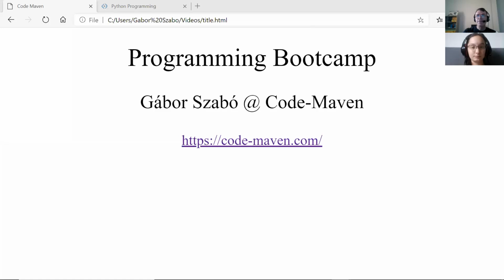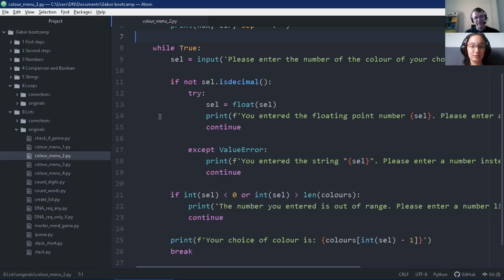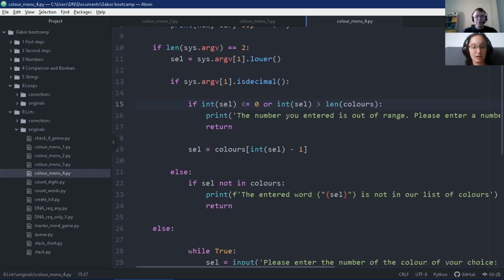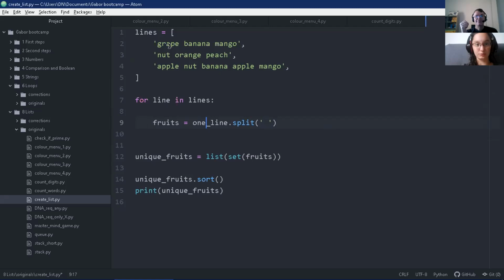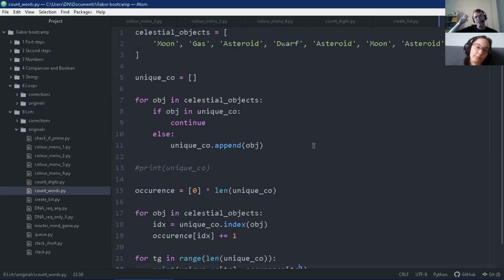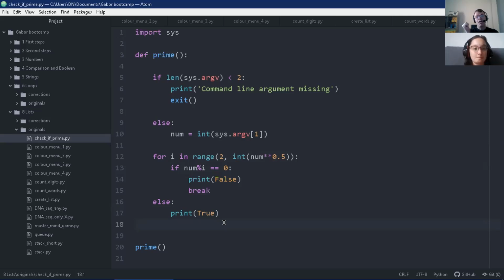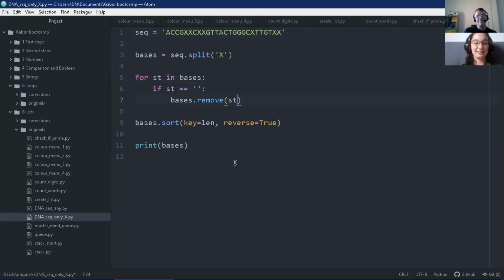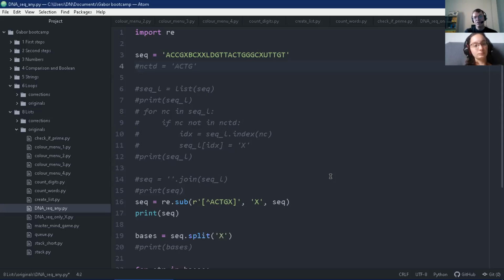Programming Bootcamp for Scientists #18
00:00 Reviewing the exercises at the end of the lists chapter.
    01:23 Solution: color selector menu
    24:45 Solution: count digits
    28:55 Solution: create list (also using sets)
    41:00 Solution: count words
    45:12 Discussing Algorithm complexity.
    53:40 Solution: check if a number is prime
    1:08:20 Solution: DNA sequencing